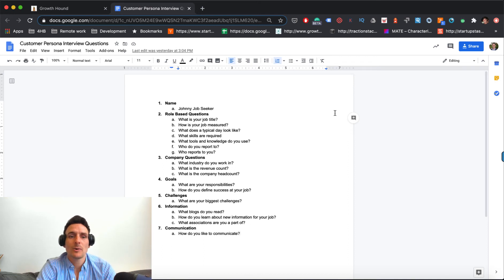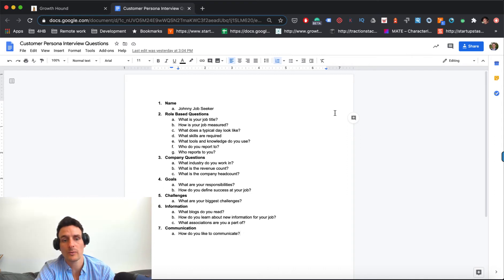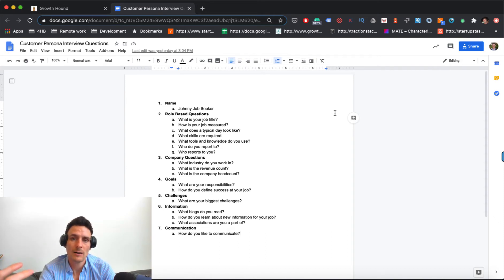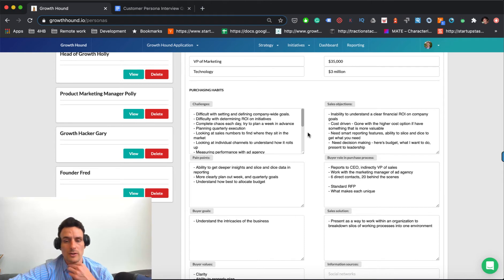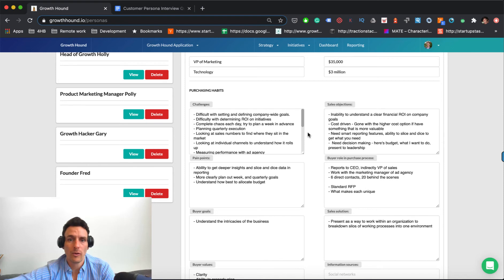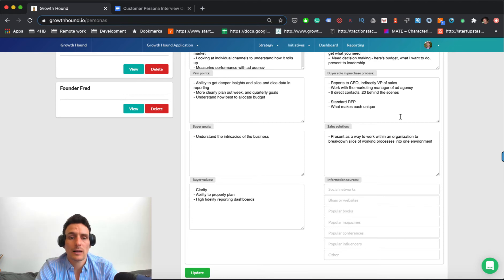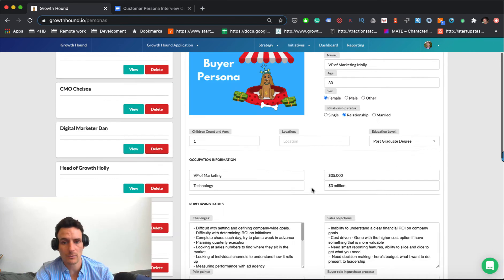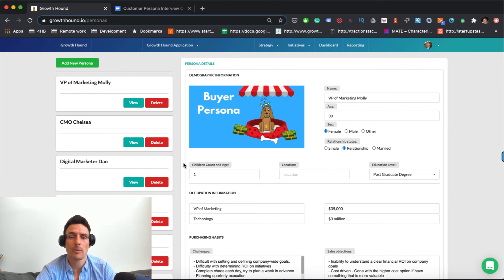Digital Marketing Strategy Course: Defining User Personas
One of the most important items an organization can do is clearly define who their customer is. Understanding customer behaviors, demographics, where they congregate, and the intimate parts of their life will help you get into the mind of your customer when making key decisions. If you don't know who you are targeting, it becomes much more difficult to market and grow your business because your messaging and all related materials will not resonate with your end-user.